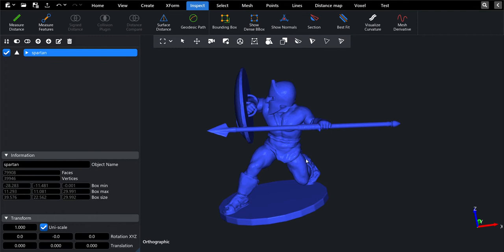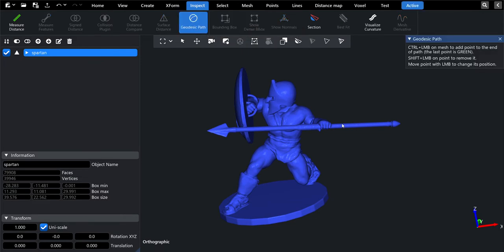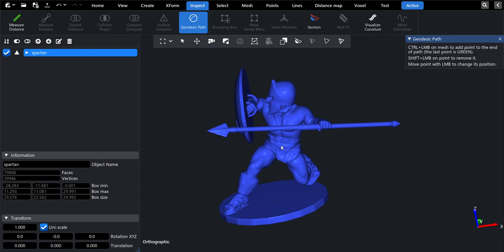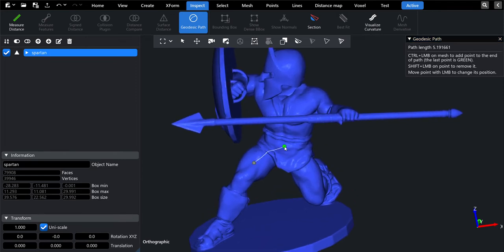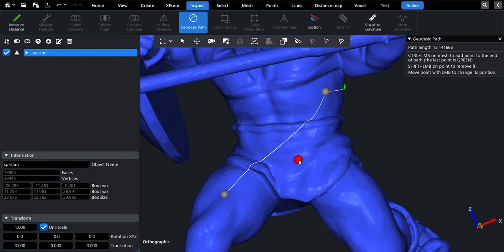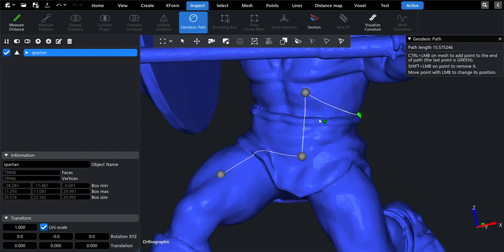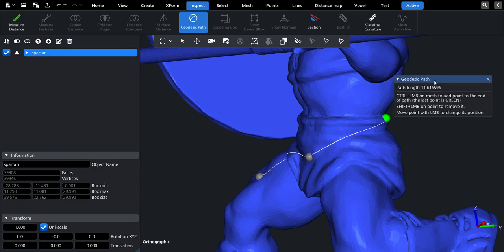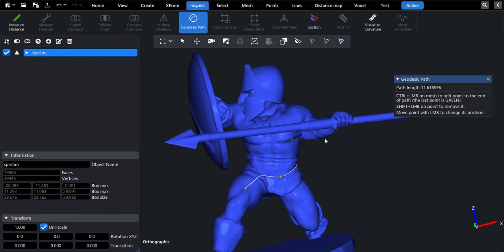How to Measure Geodesic Distance and Path on triangular mesh surface